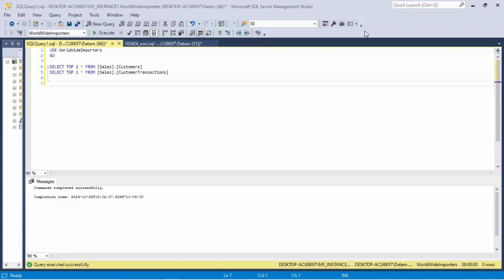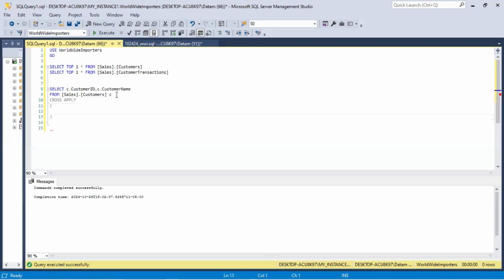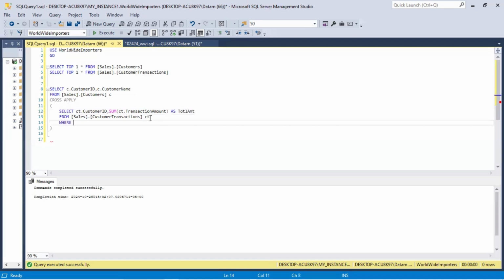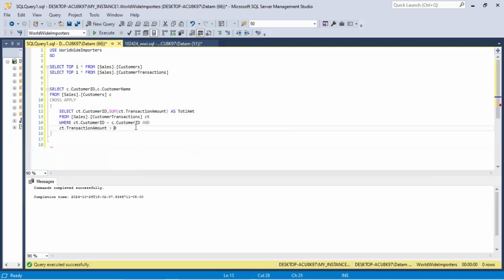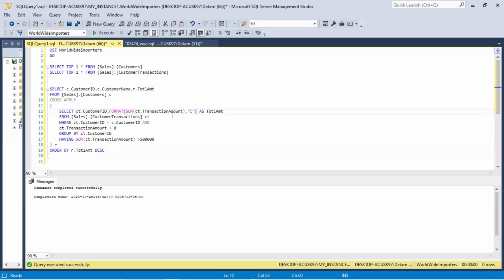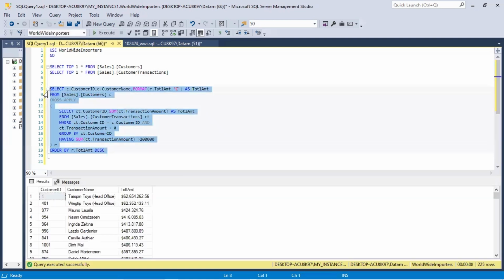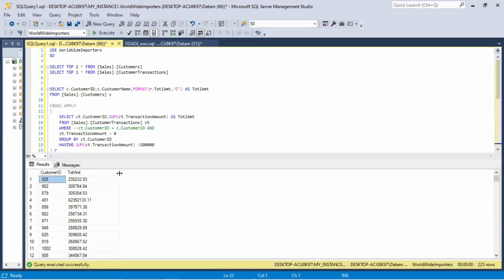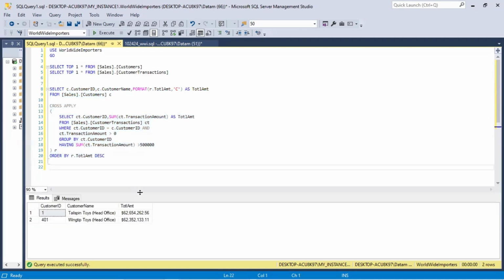Cross Apply | The Inner Join Alternative